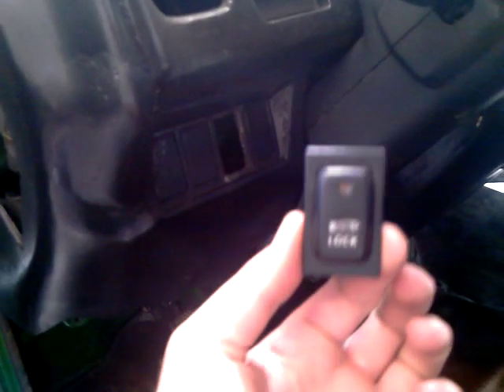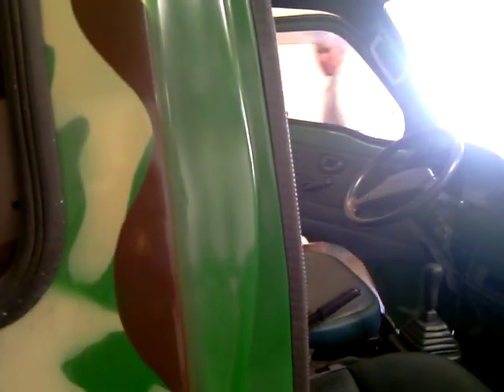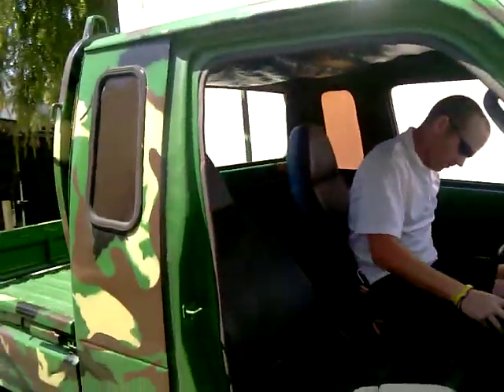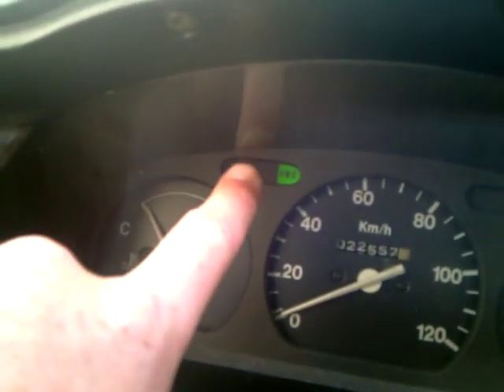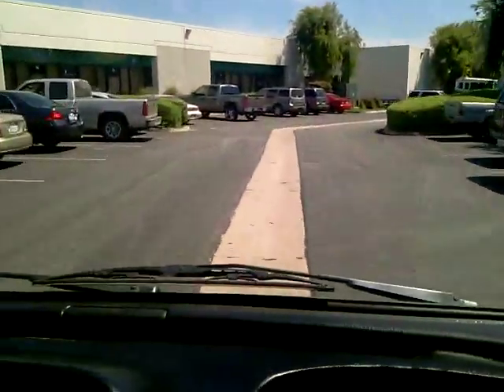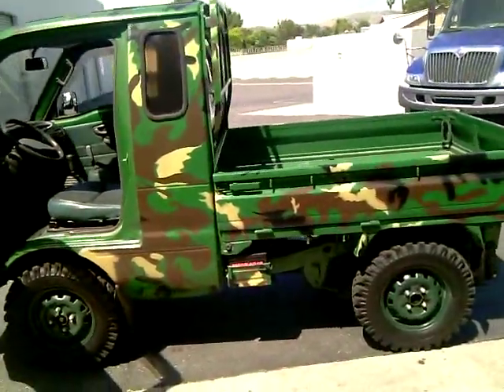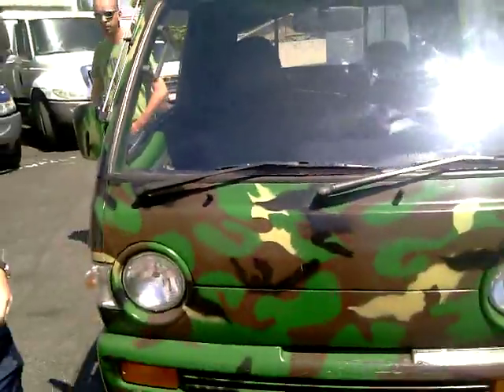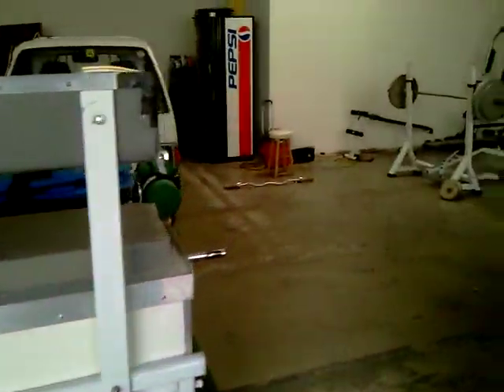Camo Suzuki Mini-Truck 4X4, California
1994 Suzuki Mini-Truck 4X4